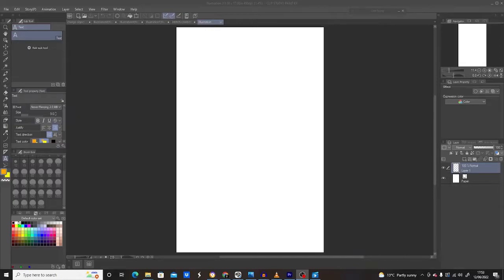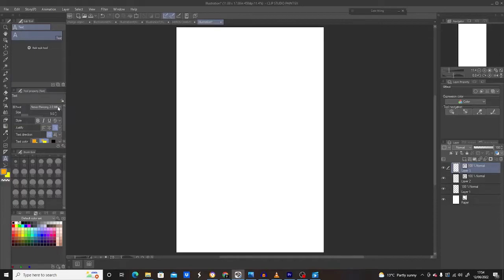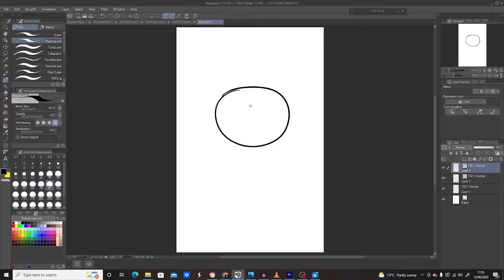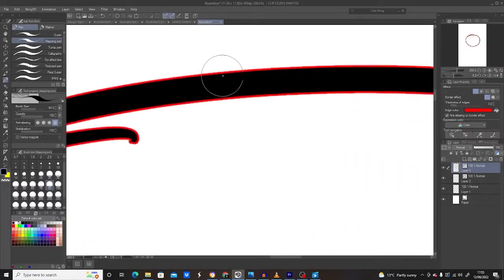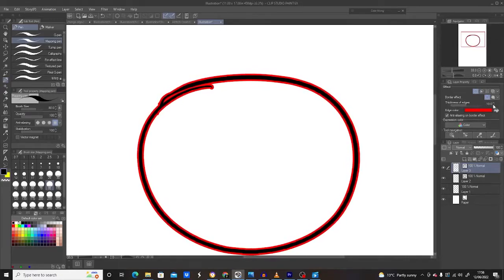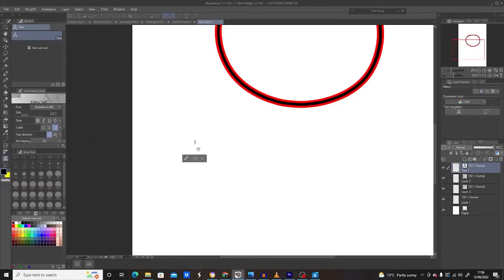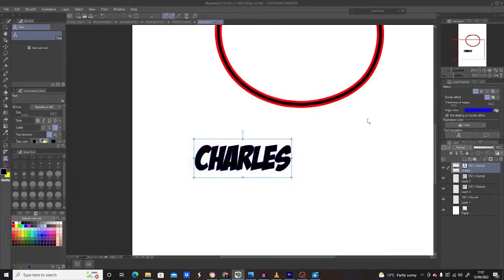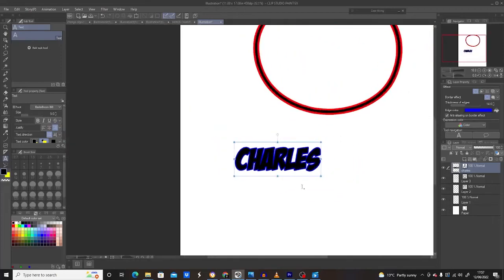How to apply a border line in Clip Studio Paint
This video simply demonstrates how to apply a border line to your drawings in Clip Studio Paint.